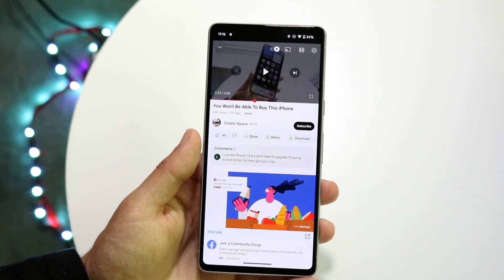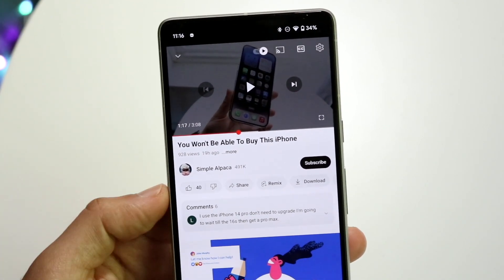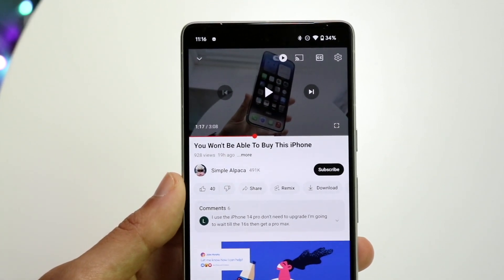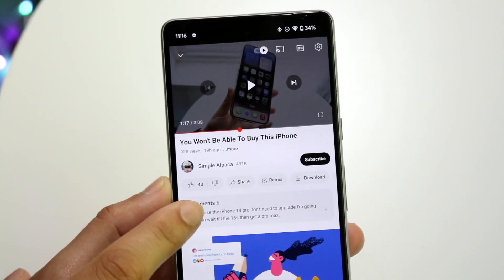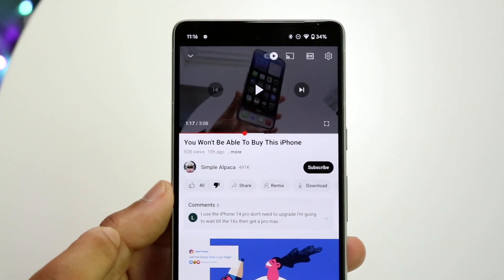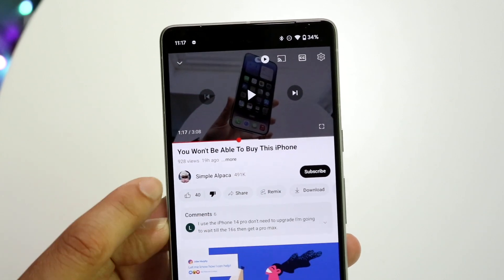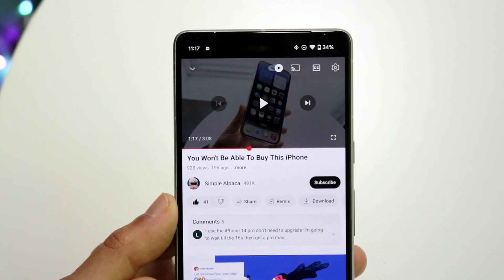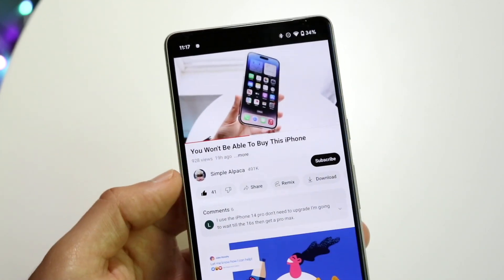How To Like/Dislike Videos On YouTube! (2023)